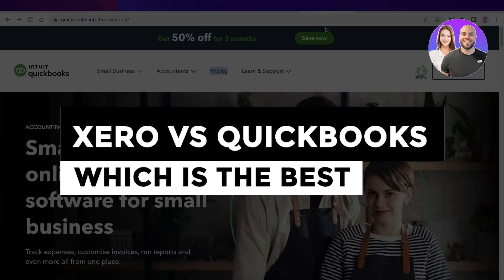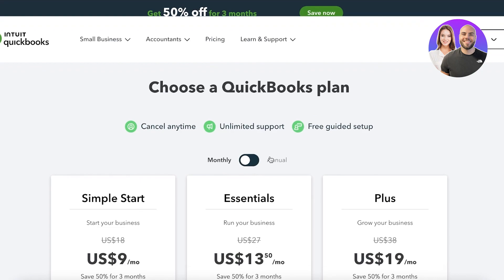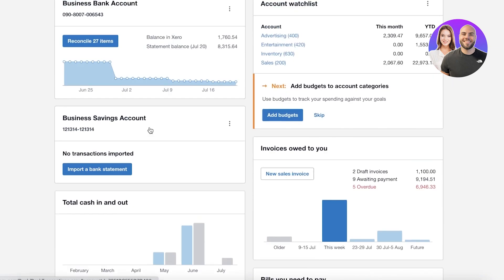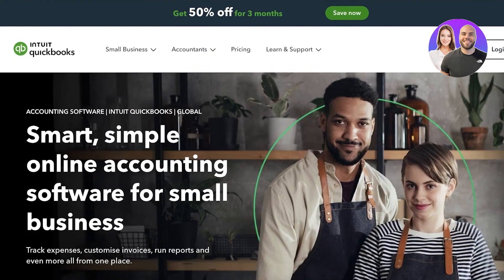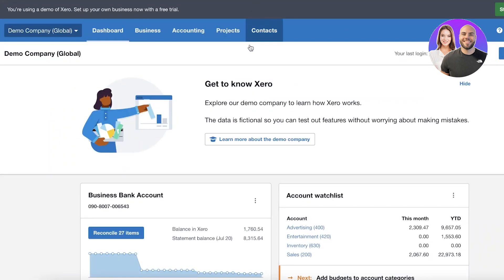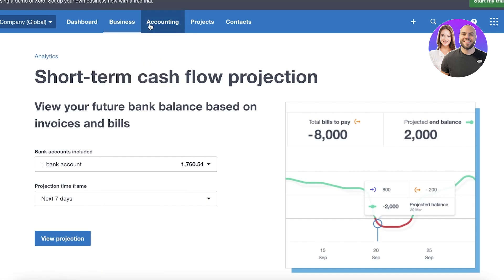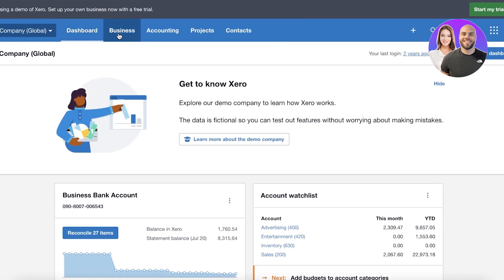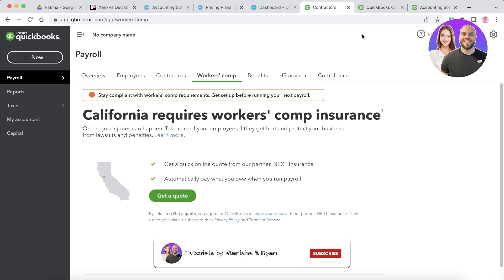Xero VS Quickbooks | Which Is The BEST Accounting Software?!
In this video, we compare Xero vs QuickBooks to help you decide which accounting software is best for your business. We break down features, pricing, ease of use, and who each platform is best for — so you can choose with confidence.